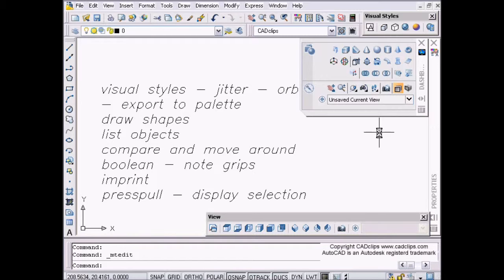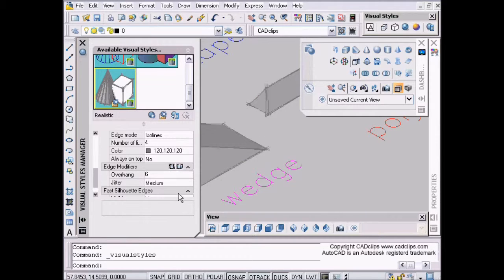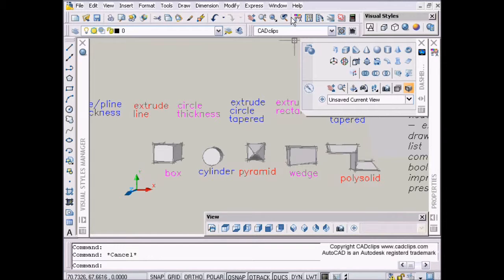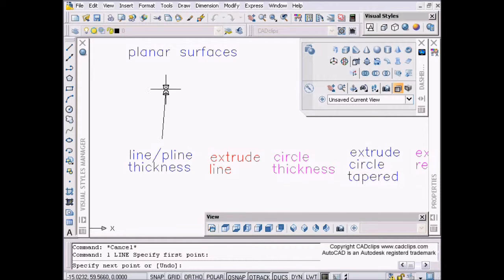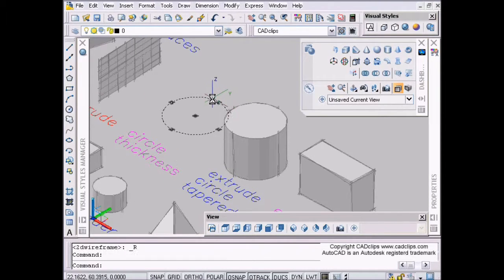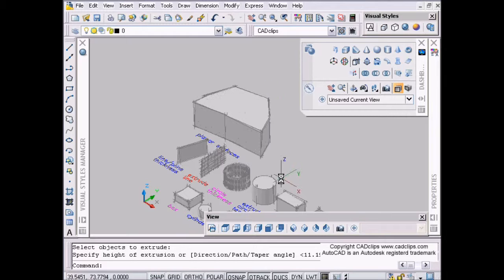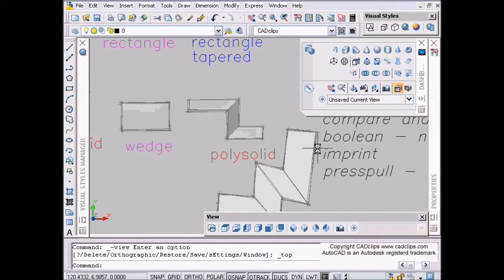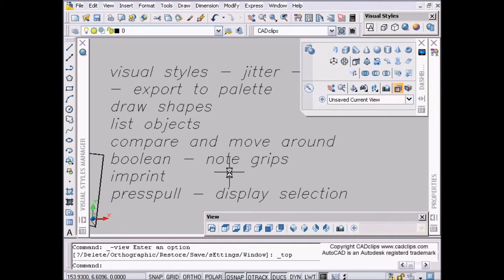AutoCAD2007 3D partie 07